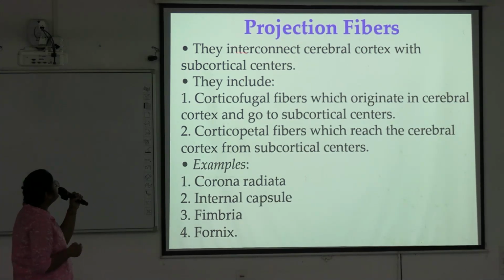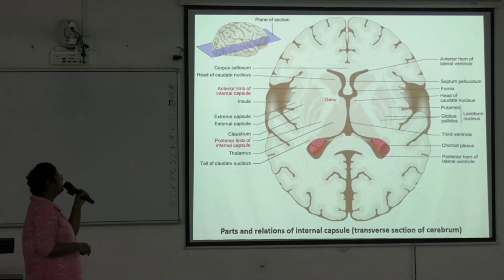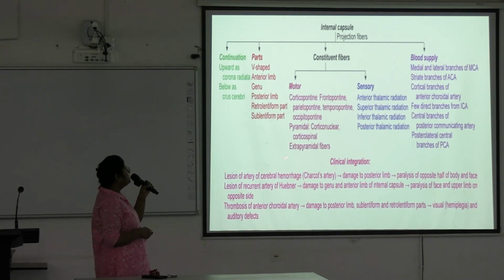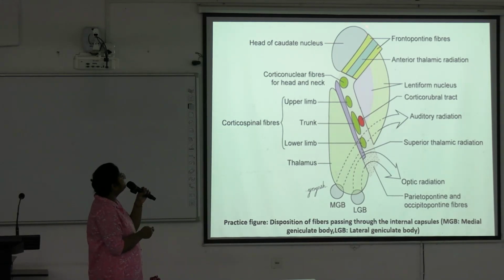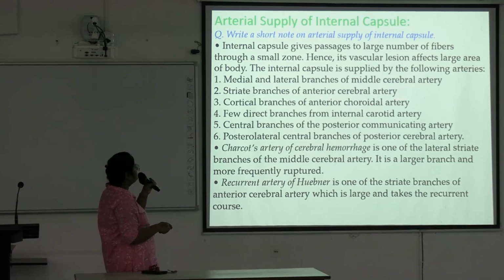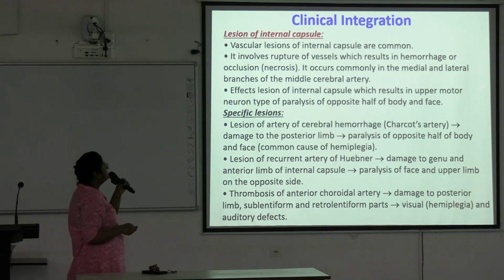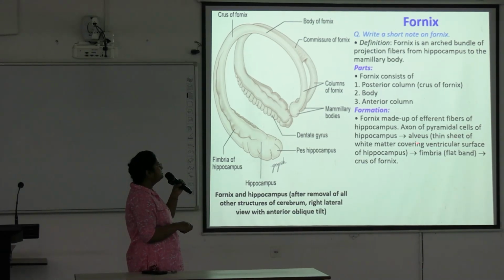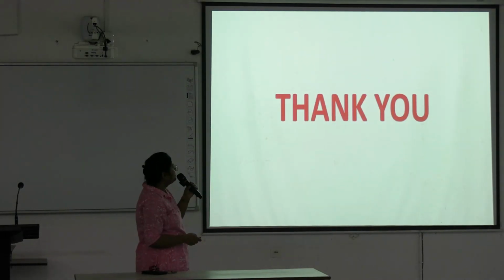Lecture on Brain Anatomy: Projection Fibers, Internal Capsule, and Fornix Explained I MBBS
This video explores projection fibers in the brain, focusing on the crucial roles of the internal capsule and the fornix. Projection fibers are vital pathways connecting the cerebral cortex with subcortical centers. We categorize these fibers into corticofugal (originating in the cerebral cortex) and corticopetal (reaching the cerebral cortex) types.

A significant portion of the video is dedicated to the Internal Capsule, a dense bundle of projection fibers situated between the thalamus, caudate nucleus, and lentiform nucleus. We examine its characteristic V-shape in transverse section and its various parts: the anterior limb, posterior limb, genu, retrolentiform, and sublentiform parts. The video explains how these fibers fan out superiorly to form the corona radiata and converge inferiorly to form the crus cerebri. The blood supply to the internal capsule from various arteries is also detailed. We break down the fibers found in each part, such as frontopontine and anterior thalamic radiation in the anterior limb, corticonuclear fibers in the genu, and corticospinal, corticotectal, and corticorubral fibers in the posterior limb. The connections of the retrolentiform and sublentiform parts to visual and auditory pathways are also discussed. Importantly, the video highlights that damage to the internal capsule, often caused by stroke, can result in significant paralysis and sensory deficits.

The video also covers the Fornix, an arched bundle of projection fibers that connects the hippocampus to the mammillary bodies. Learn about its structure, consisting of the crus, body, and anterior columns. The fornix is primarily composed of efferent fibers from the hippocampus. The video explains that damage to the fornix can lead to acute amnestic syndrome, an inability to consolidate short-term memory into long-term memory.

This video is an excellent resource for students of neuroscience, anatomy, and medicine, as well as anyone interested in the intricate wiring of the human brain and the functional consequences of damage to these critical pathways.

Timestamps:

Projection Fibers Overview: [00:10]
Corticofugal and corticopetal fibers: [00:23]
Internal Capsule - Location and structure: [01:18]
Internal Capsule - Corona radiata and crus cerebri: [01:34]
Internal Capsule - Parts (anterior limb, posterior limb, genu, etc.): [02:20]
Internal Capsule - Retrolentiform and sublentiform parts (visual/auditory): [05:28]
Internal Capsule - Blood supply: [07:05]
Internal Capsule - Effects of lesions/damage: [07:37]
Internal Capsule - Fibers in anterior limb (frontopontine, anterior thalamic radiation): [10:08]
Internal Capsule - Fibers in genu (corticonuclear): [10:19]
Internal Capsule - Fibers in posterior limb (corticospinal, corticotectal, corticorubral, superior thalamic radiation): [10:28]
Fornix - Connection and structure: [18:00]
Fornix - Parts (crus, body, anterior columns): [19:32]
Fornix - Efferent fibers from hippocampus: [19:51]
Fornix - Damage and acute amnestic syndrome: [22:20]

On: ANATOMY by Dr. Madhumita Mahato
(MBBS Batch: 2024-25)
Conducted on: 25-04-25